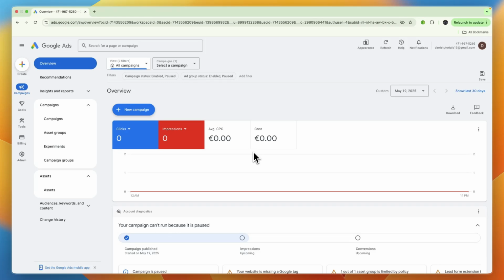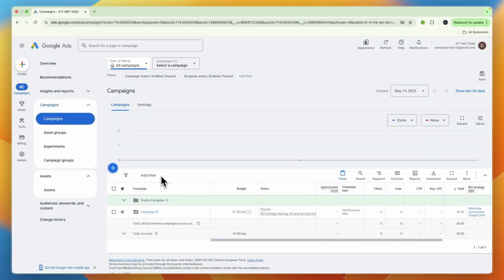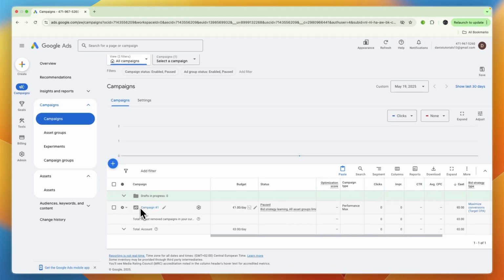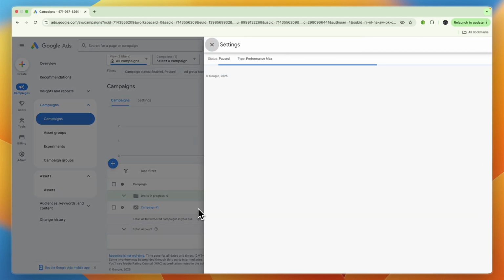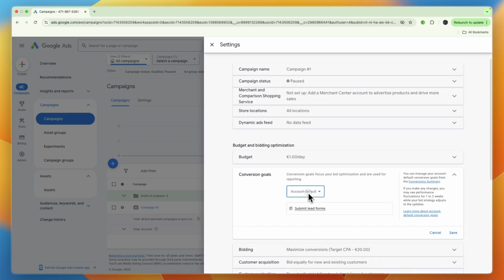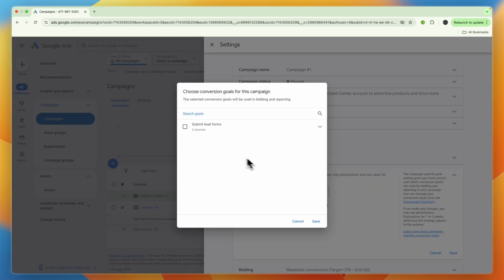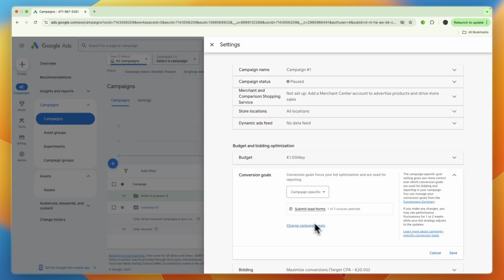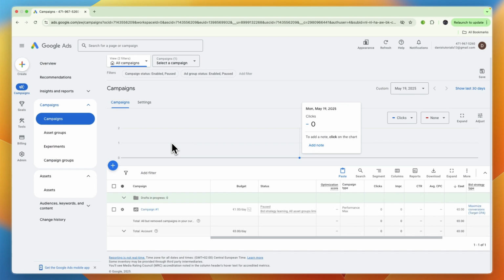How To Change Campaign Conversion Goal In Google Ads - Step by Step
In this video I'll show you How To Change Campaign Conversion Goal In Google Ads.